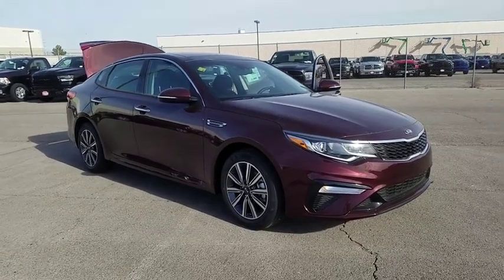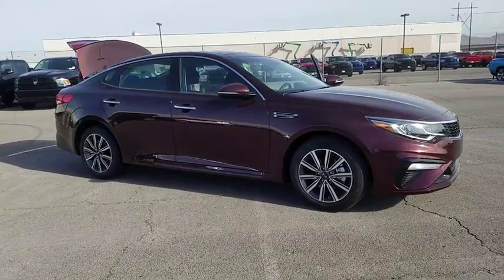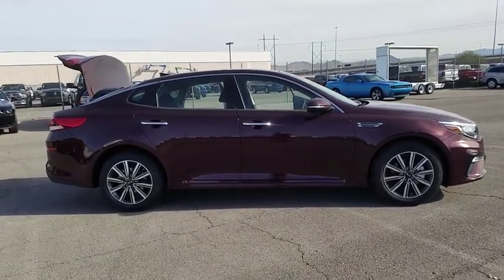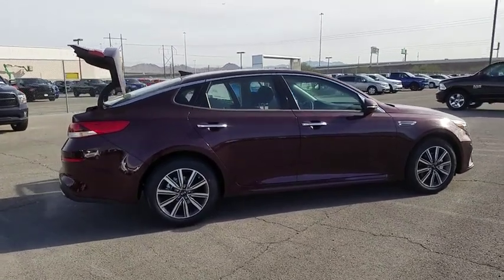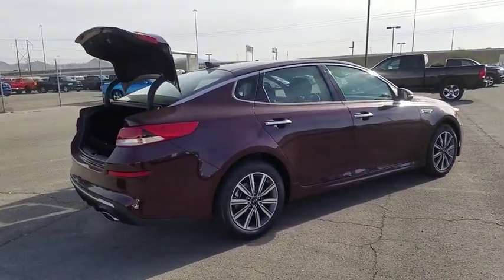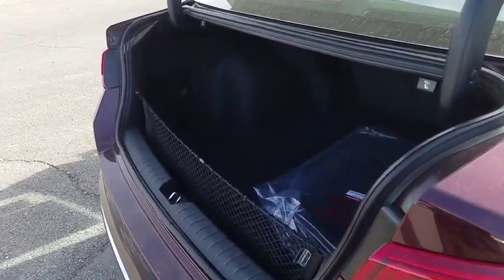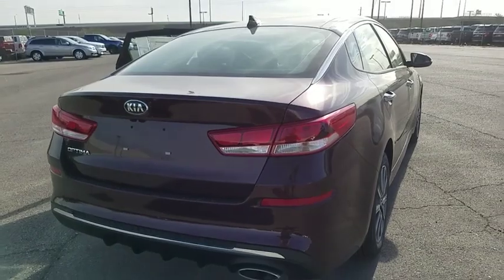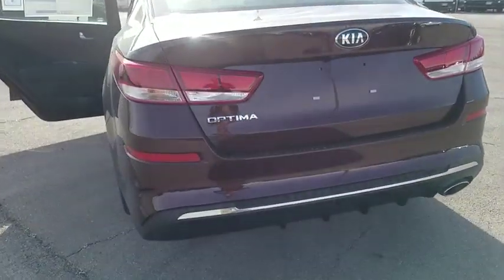2019 KIA OPTIMA Henderson, Las Vegas, Bullhead City, Centennial, St George, NV 334048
Sangria New 2019 KIA OPTIMA available in Henderson, Nevada at Towbin Kia. Servicing the Las Vegas, Bullhead City, Centennial, St George, NV area.

Towbin Kia
260 N Gibson Rd

Sangria 2019 Kia Optima LX FWD Automatic 2.4L 4-Cylinder Black Cloth.  24/33 City/Highway MPG
Side Impact Beams,Dual Stage Driver And Passenger Seat-Mounted Side Airbags,Parking Distance Warning Rear Parking Sensors,Blind-Spot Collision Warning Blind Spot Sensor,Forward Collision-Avoidance Assist and Rear Cross-Traffic Collision Warning,Tire Specific Low Tire Pressure Warning,Dual Stage Driver And Passenger Front Airbags,Curtain 1st And 2nd Row Airbags,Airbag Occupancy Sensor,Driver Knee Airbag,Rear Child Safety Locks,Outboard Front Lap And Shoulder Safety Belts -inc: Rear Center 3 Point, Height Adjusters and Pretensioners,Rear View Monitor w/Parking Guidance Back-Up Camera,Driver Seat,Passenger Seat,60-40 Folding Bench Front Facing Fold Forward Seatback Rear Seat,Manual Tilt/Telescoping Steering Column,Front Cupholder,Rear Cupholder,Remote Releases -Inc: Power Cargo Access and Power Fuel,Cruise Control w/Steering Wheel Controls,HVAC -inc: Underseat Ducts,Glove Box,Driver Foot Rest,Interior Trim -inc: Metal-Look Interior Accents,Full Cloth Headliner,Leatherette Door Trim Insert,Urethane Gear Shift Knob,Day-Night Rearview Mirror,Driver And Passenger Visor Vanity Mirrors w/Driver And Passenger Illumination,Full Floor Console w/Covered Storage, Mini Overhead Console w/Storage and 2 12V DC Power Outlets,Front Map Lights,Fade-To-Off Interior Lighting,Full Carpet Floor Covering,Carpet Floor Trim and Carpet Trunk Lid/Rear Cargo Door Trim,Cargo Features -inc: Spare Tire Mobility Kit,Cargo Space Lights,FOB Controls -inc: Trunk/Hatch/Tailgate,Smart Device Integration,Driver / Passenger And Rear Door Bins,Delayed Accessory Power,Systems Monitor,Redundant Digital Speedometer,Outside Temp Gauge,Analog Display,Manual Anti-Whiplash Adjustable Front Head Restraints and Manual Adjustable Rear Head Restraints,Front Center Armrest and Rear Center Armrest,2 Seatback Storage Pockets,Perimeter Alarm,Engine Immobilizer,2 12V DC Power Outlets,Air FiltrationStreaming Audio,Fixed Antenna,2 LCD Monitors In The Front,Turn-By-Turn Navigation Directions,Tires: P205/65R16,Spare Tire Mobil